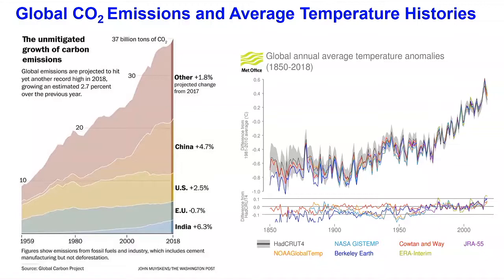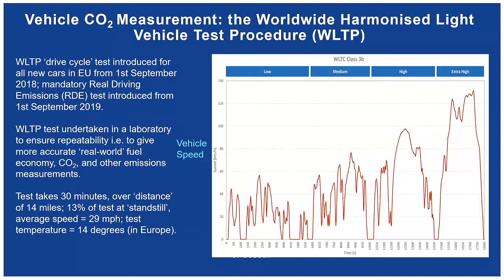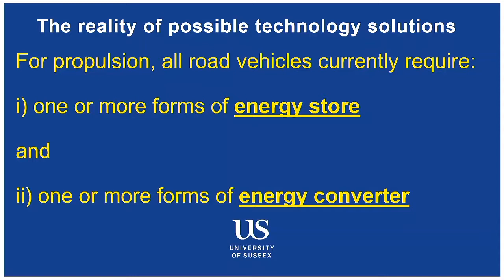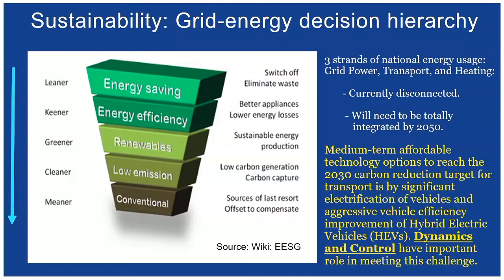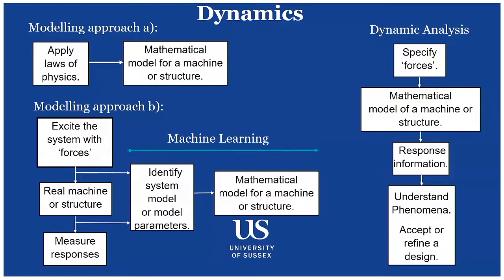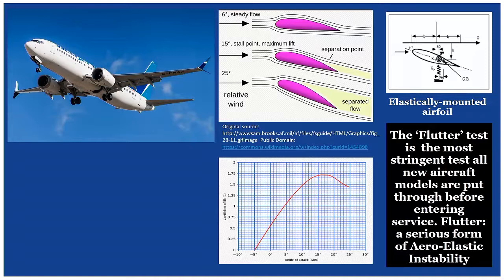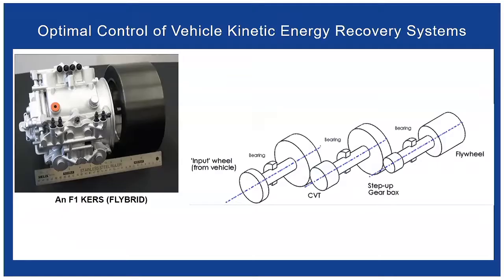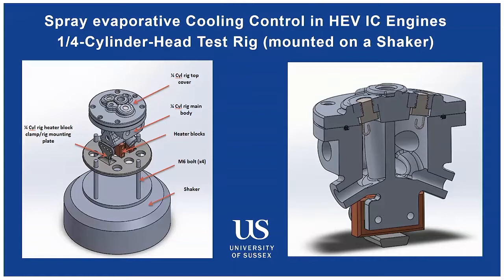Julian Dunne lecture: Dynamics and control – their role in cutting vehicle CO2 emissions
Dynamics and control – their role in cutting vehicle CO2 emissions

Dynamics and Control play a major role in the design and operation of just about everything that moves, including: cars, aircraft, electric motors, and robots. Dynamics and Control also help to design for example, buildings in seismically-active regions, and fan blades in aircraft engines. This lecture will explore how Dynamics and Control are being used to cut CO2 emissions from road transport - the largest man-made source of carbon emissions - a major contributor to Global Warming.

Professor Julian Dunne   BSc PhD CEng FIMechE
Professor of Mechanical Engineering
Head of the Dynamics, Control, and Vehicle Research Group
Department of Engineering and Design
School of Engineering and Informatics